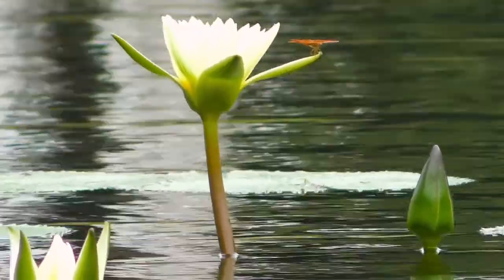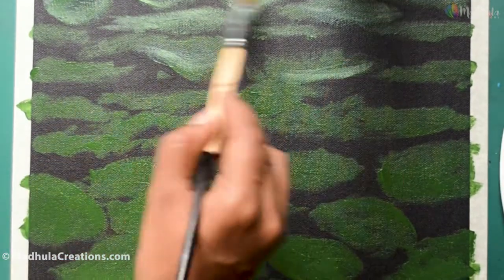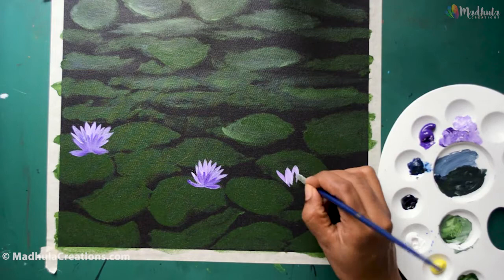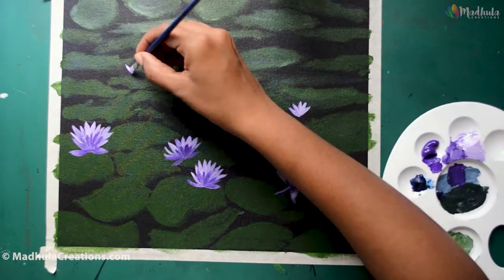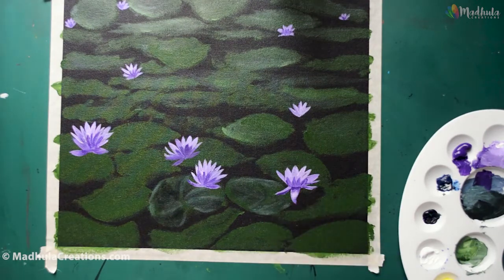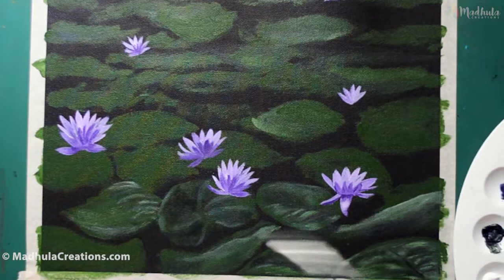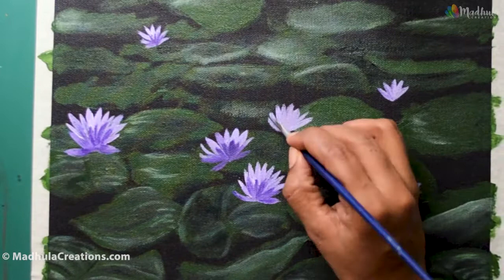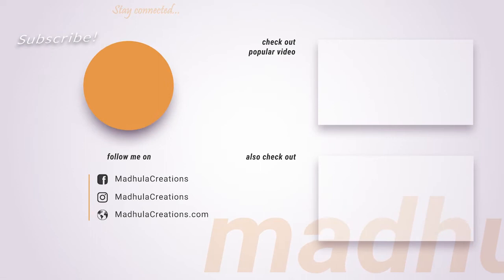How to paint WATER LILIES in ACRYLICS - With STEP-BY-STEP Instructions!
Learn how to paint water lilies in acrylics with step-by-step instructions. This is an acrylic painting on canvas. Step by step instructions with tips to paint the water lilies acrylic painting are available in the video.

✅ SUPPLIES USED:::

CANVAS:

* Black Canvas (Stretched)
* Black Canvas (Board)

* Camlin Stretched Canvas

* Camlin Sap Green
* Camlin Raw Sienna
* Camlin Prussian Blue
* Camlin Titanium White
* Camlin Paynes Grey
* Camlin Cadmium Yellow
* Camlin Lemon Yellow
* Camlin Brilliant Purple

* Pebeo Raw Sienna
* Pebeo Sap Green
* Pebeo Prussian Blue
* Pebeo White
* Pebeo Payne’s Grey
* Pebeo Primary Yellow
* Pebeo Violet

This is an acrylic painting of a white horse. In this video, learn how to paint water lilies in acrylics with step by step instructions.